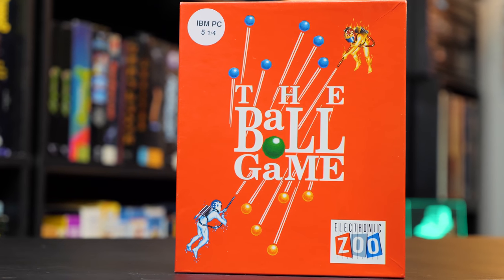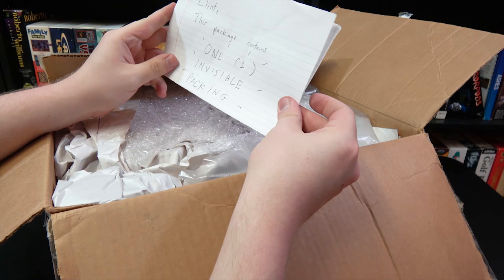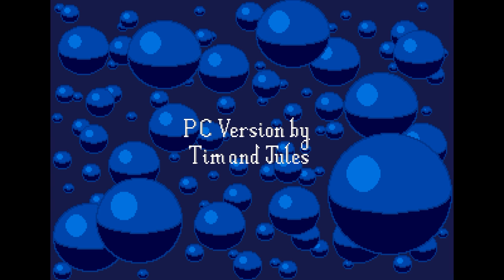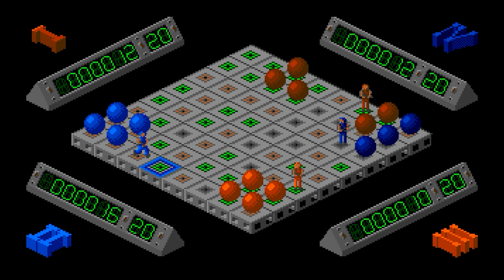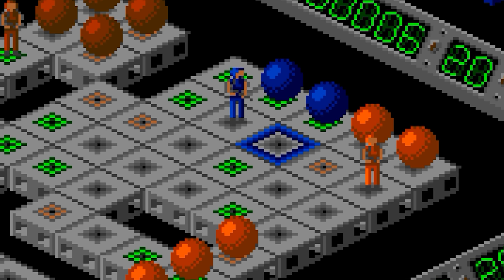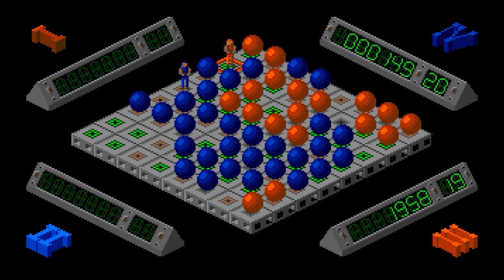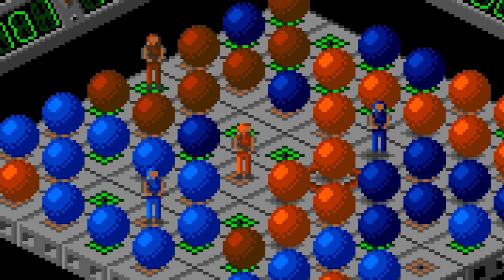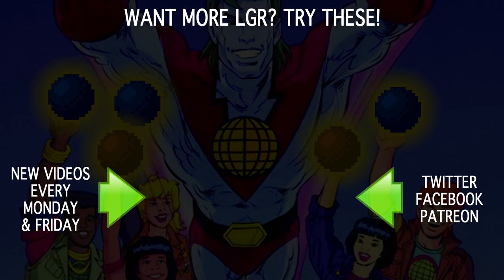LGR - The Ball Game: MS-DOS Ball Busting ACTION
Sometimes, you have to play a game simply due to the title. And, you know, the naked fire/ice guys on the cover and the promise of "ball busting action" on the back of the box. This is THE BALL GAME.

● Music used in order of appearance:
Aquarela - Cornelio